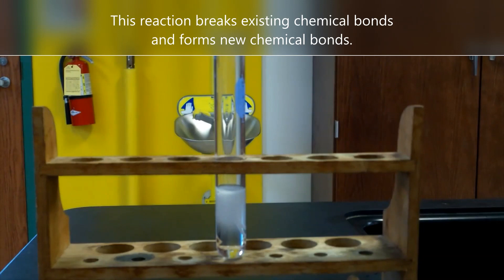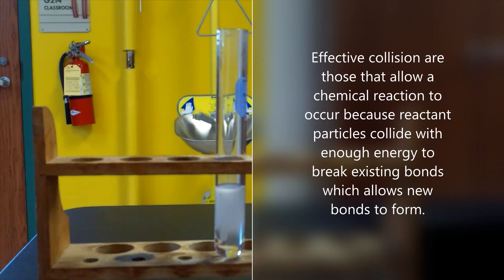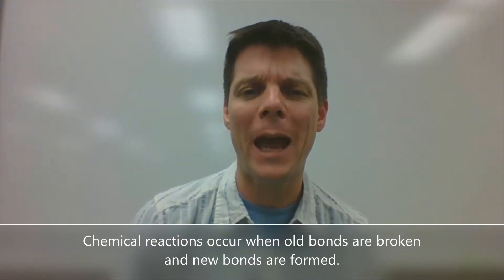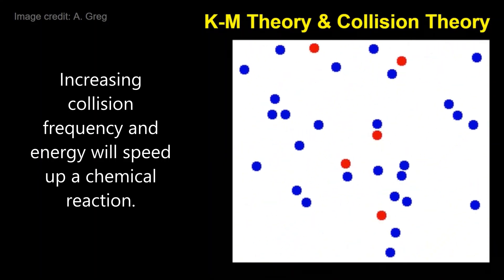Factors That Affect the Rate of Chemical Reactions (HS-PS1-5) - Mr Pauller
This video uses a Claim-Evidence-Reasoning (CER) format to describe scientific principles and laboratory based evidence to explain why changing factors such as temperature or concentration of reactants will alter the speed of a chemical reaction.

Other images created by Noel Pauller

Video Credits:  Noel Pauller